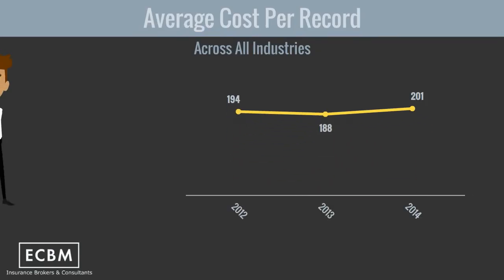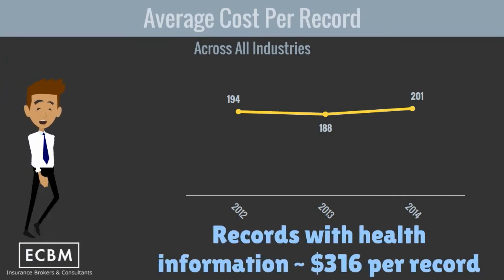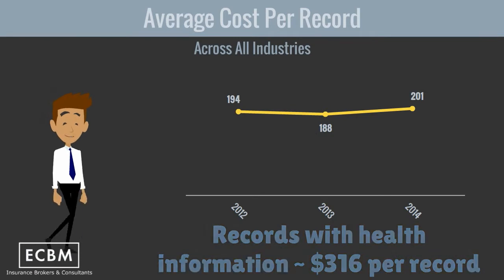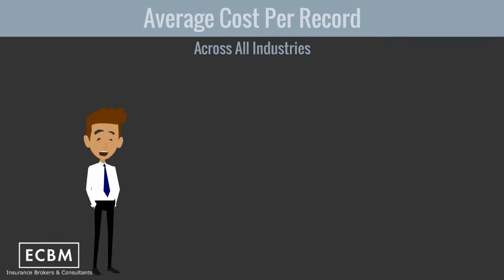How Can I Reduce Cyber Risks For My Business?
With 22% of professional services targeted for cyber attacks, is your business prepared? How much could an attack cost your business? What happens if an employee causes a data breach?